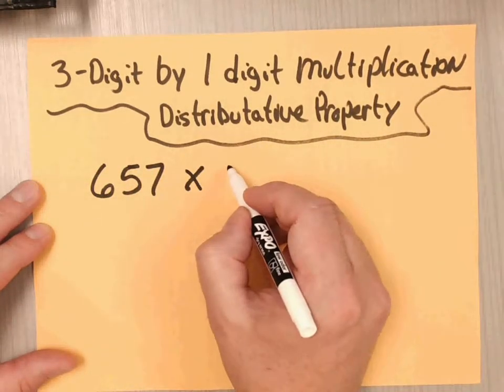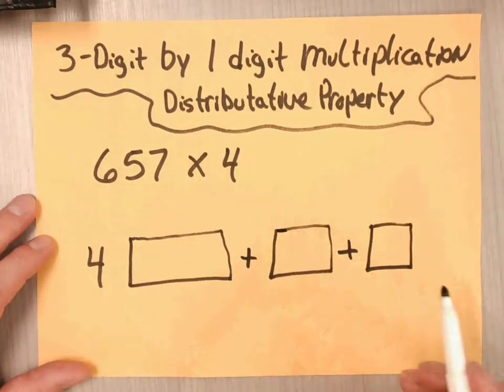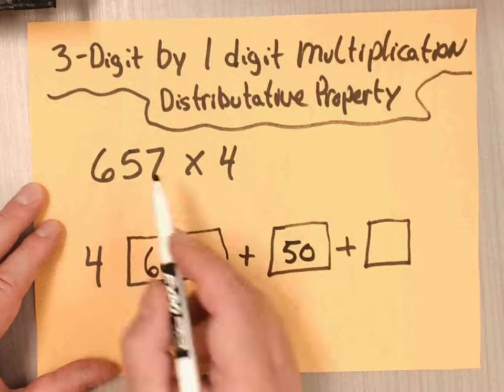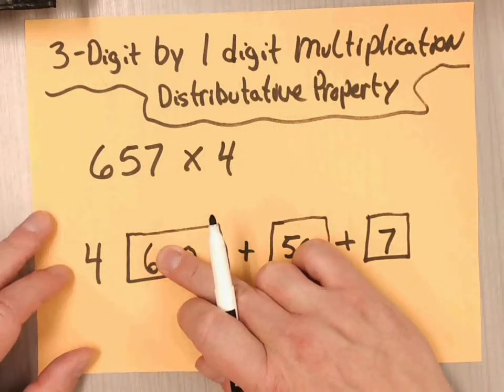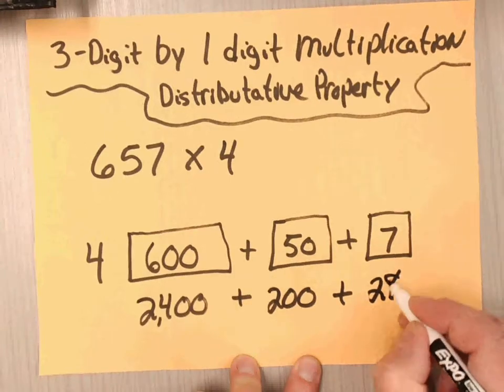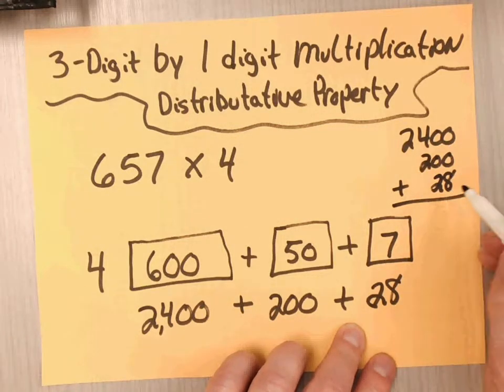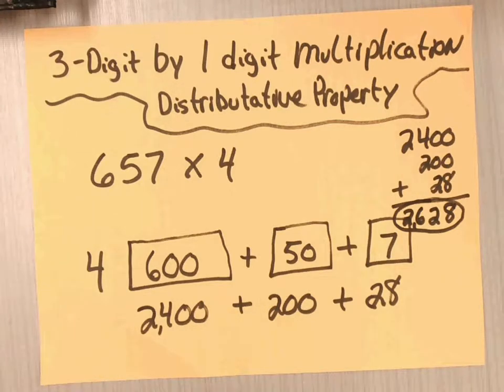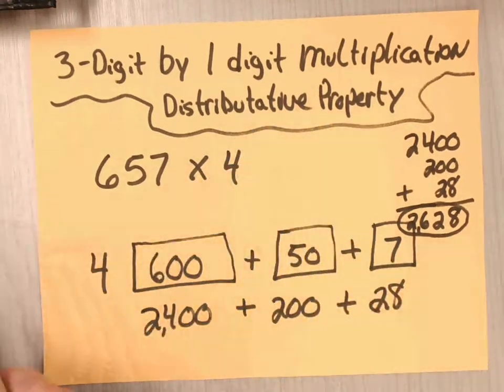09 21 2017 Distributative Property 3 by 1 digit multiplication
Multiplying a 3 digit by 1 digit number by the Distributative property.